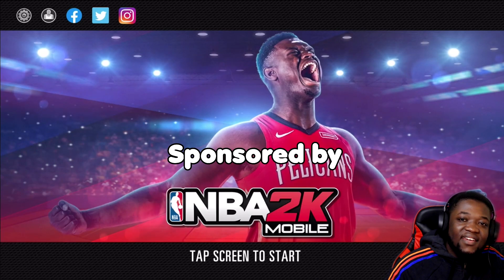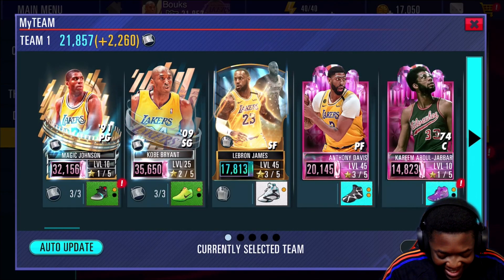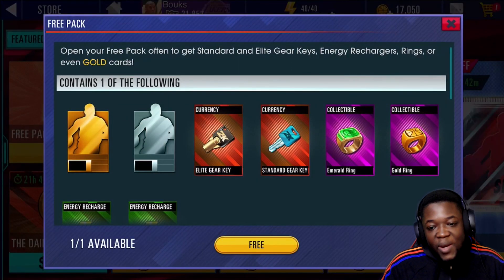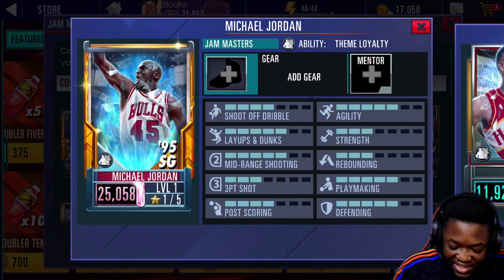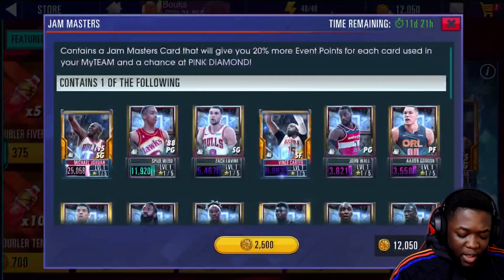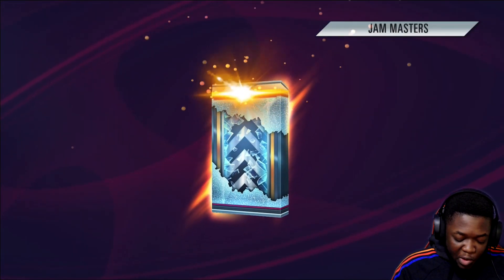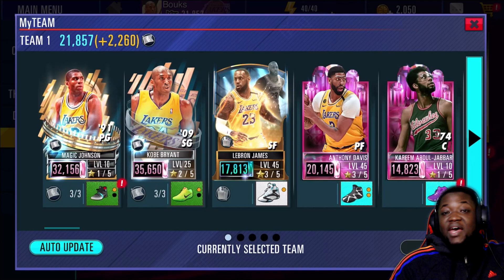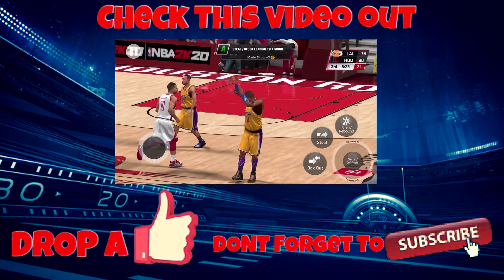PINK DIAMOND JORDAN PACK OPENING! BEST CARD in NBA 2K Mobile!!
Drop a like for some more NBA 2K MOBILE!!

STAY BOUKMARKED!!